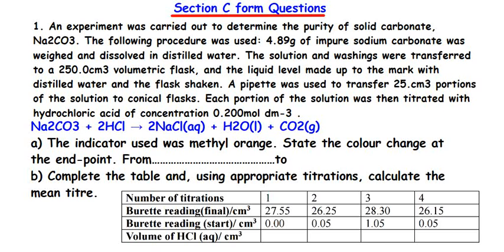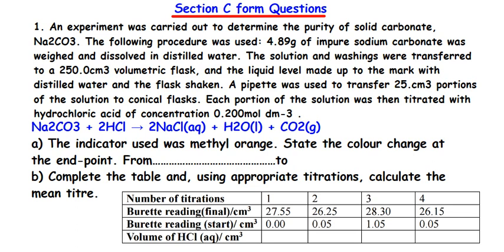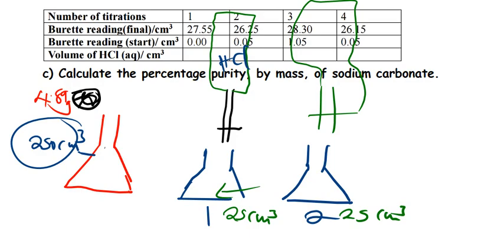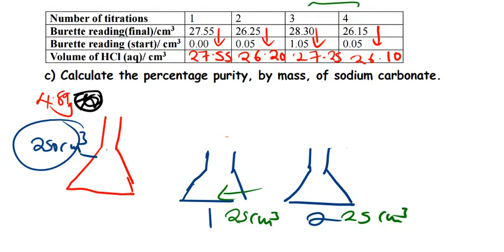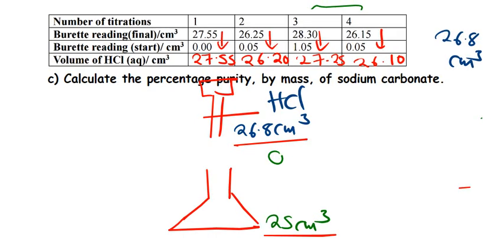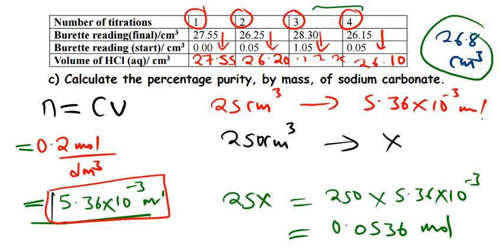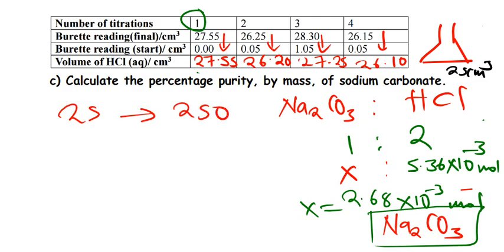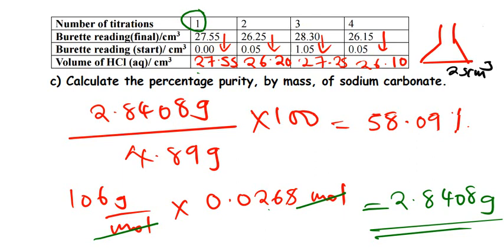Stoichiometry Exam Past Papers - Detailed Questions